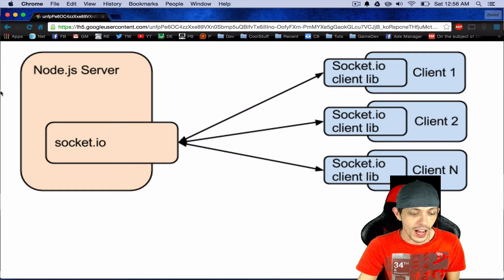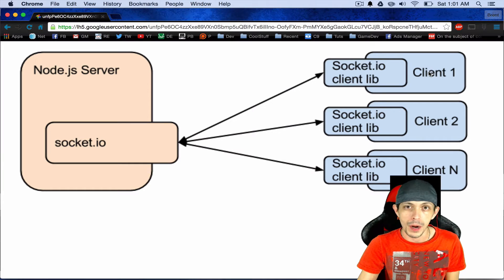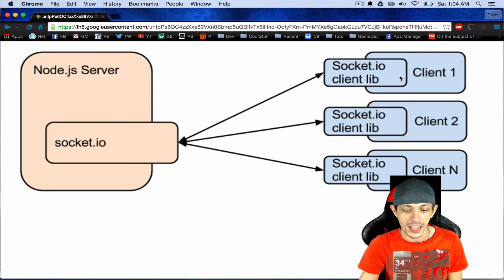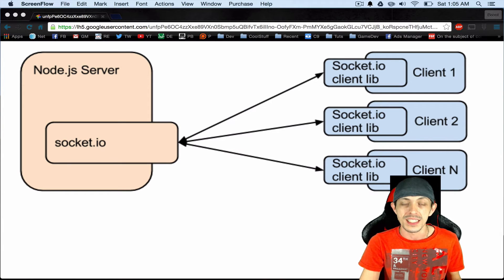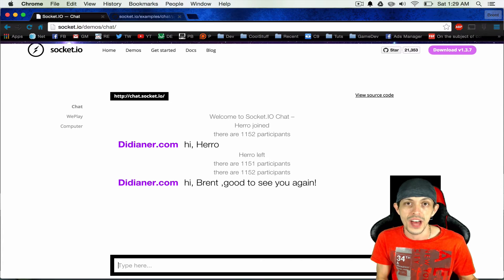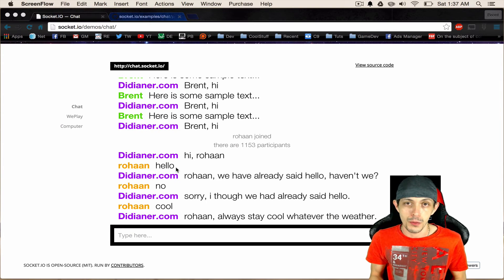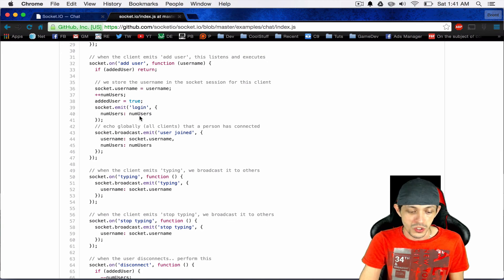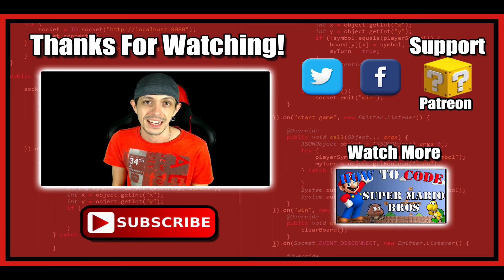Socket.IO: Client & Server Communication - Part 2 - Creating Multiplayer Games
Creating Multiplayer Games with using LibGDX and NodeJS.

Learn how to turn you game into a client that can connect to a back end server and communicate with other clients via network sockets through the library Socket.IO. We will discuss the creation of both the back end server and the game client as well as connecting them together into a fully functional multiplayer game!